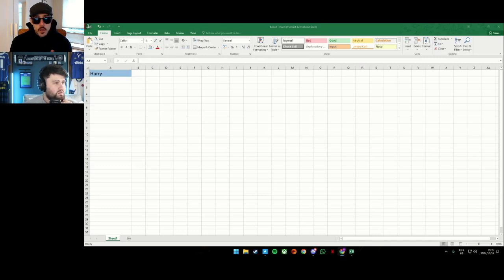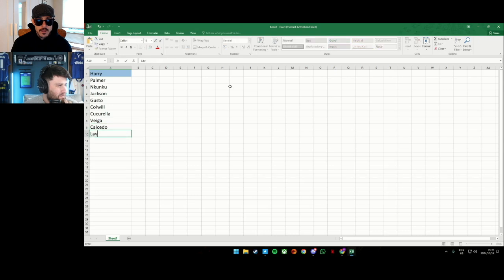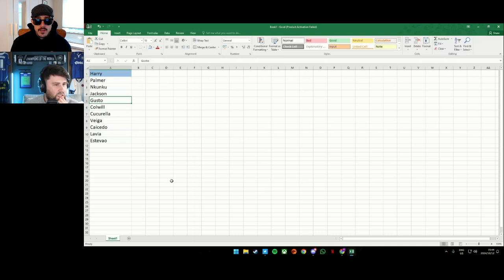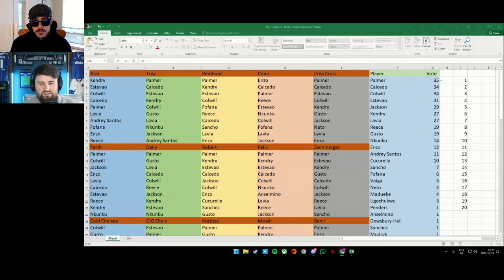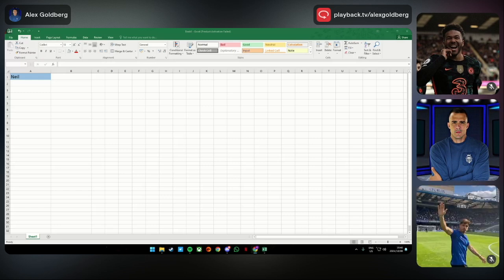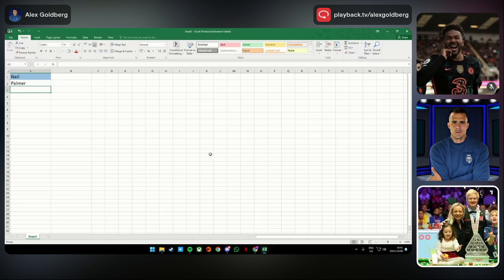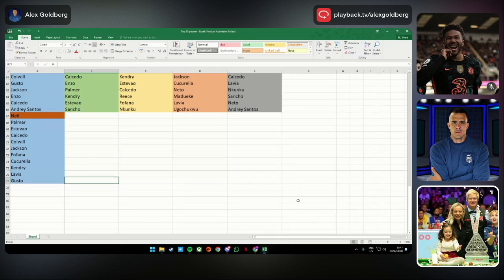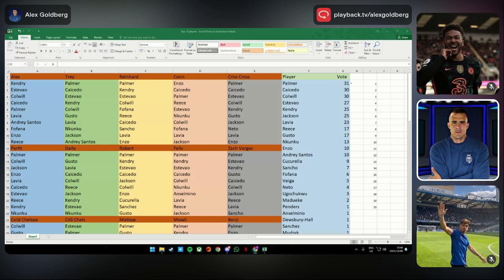& Neil Robertson Pick The Top 10 UNTOUCHABLE Chelsea Players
@harrycfxi and snooker world champion Neil Robertson pick the top 10 UNTOUCHABLE Chelsea players.